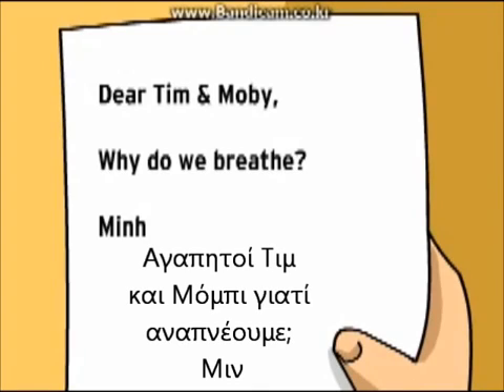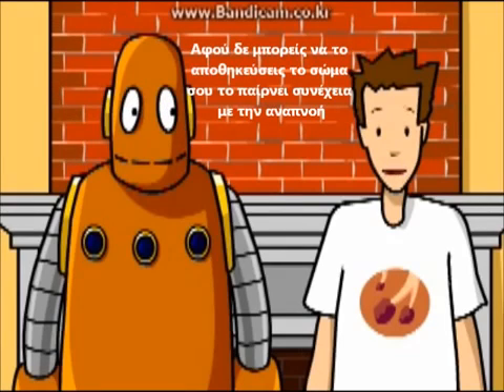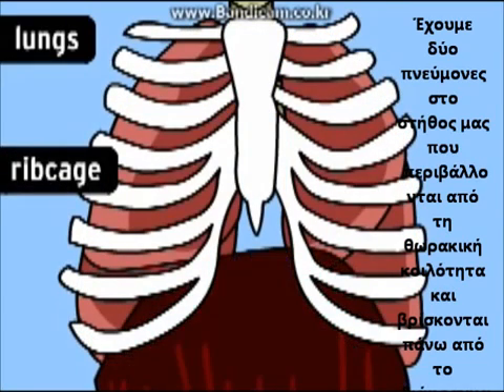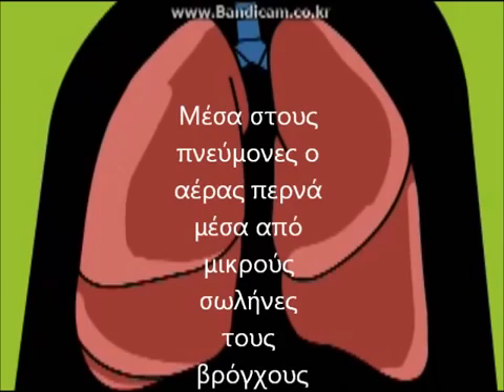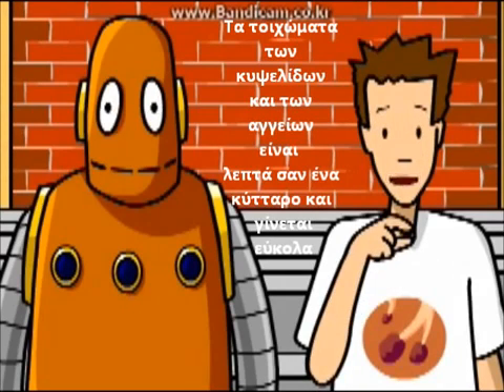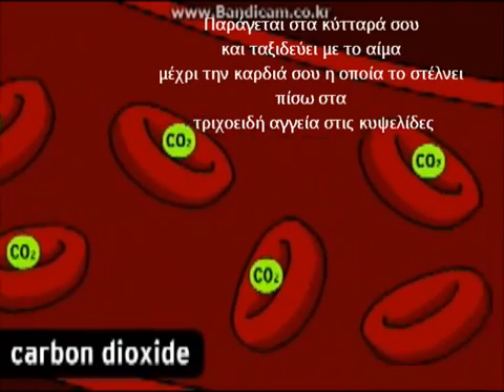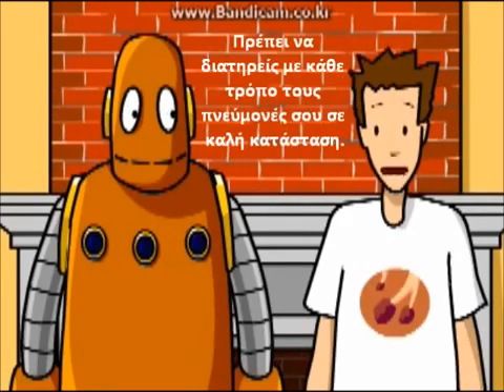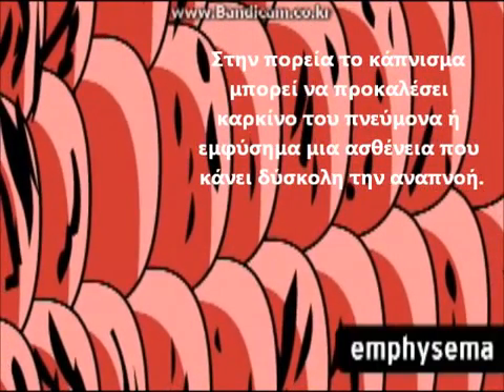Αναπνευστικό σύστημα (Η λειτουργία του αναπνευστικού συστήματος)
Φυσική ΣΤ' - ΑΝΑΠΝΕΥΣΤΙΚΟ ΣΥΣΤΗΜΑ - 1. Η ΑΝΑΠΝΟΗ

Το βίντεο προορίζεται για εκπαιδευτικούς σκοπούς. Τα πνευματικά δικαιώματα ανήκουν στους δημιουργούς του, τους οποίους και ευχαριστώ.

Δεν αποκομίζω και δεν επιθυμώ κανένα κέρδος από αυτό το βίντεο.